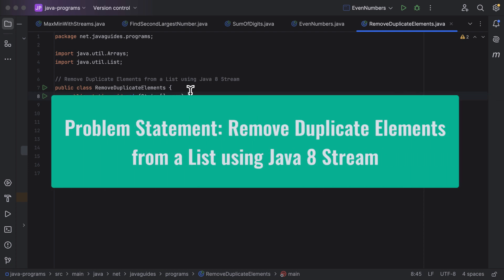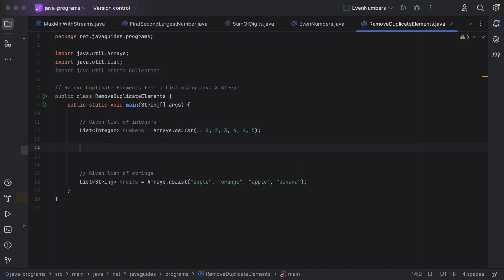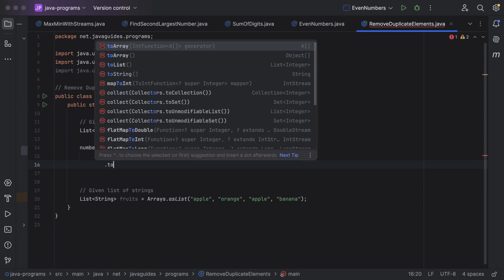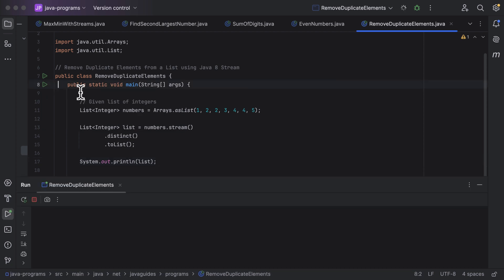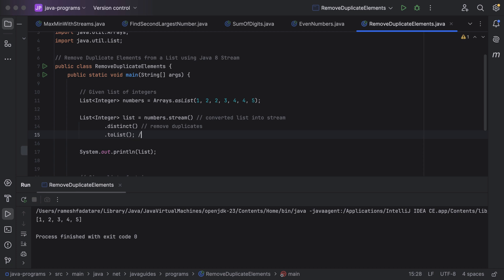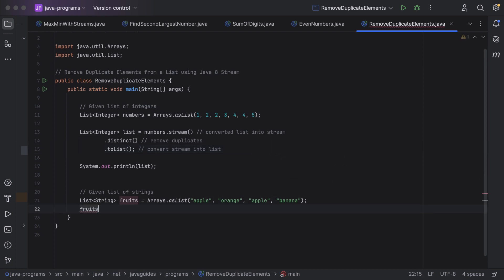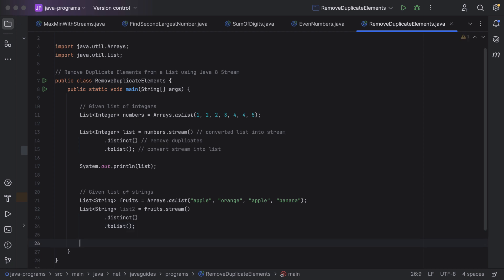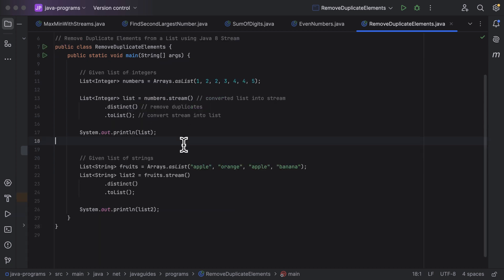Java 8 Stream Program to Remove Duplicate Elements from a List | Frequently Asked Interview Question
In this video, we’ll show you how to remove duplicate elements from a list using Java 8 Streams, a common question in Java interviews. You’ll learn how to use Stream API functions like distinct() to filter out duplicates efficiently. This example is perfect for anyone preparing for coding interviews or looking to enhance their Java 8 skills in functional programming.

📌 What You Will Learn:

Removing duplicates from a list using Java 8 Streams
Using distinct() and other Stream API functions for list operations
Practical coding approach to tackle list manipulation questions
Important Java techniques for interview preparation
🎯 Technologies Used:

Java 8 Streams API
Functional programming